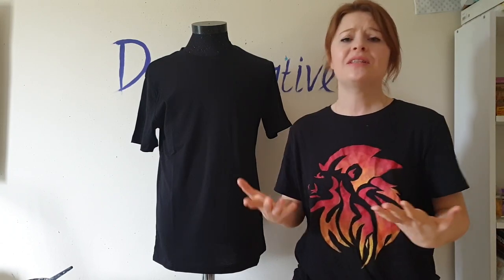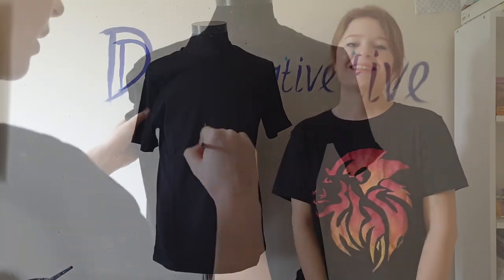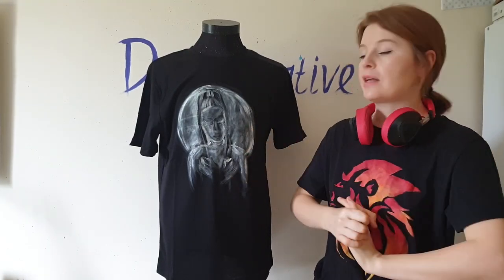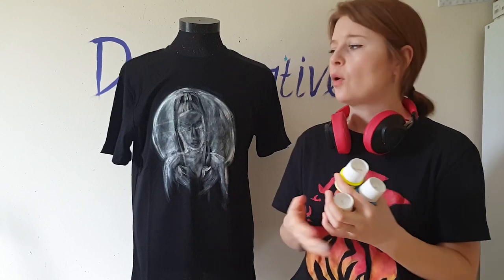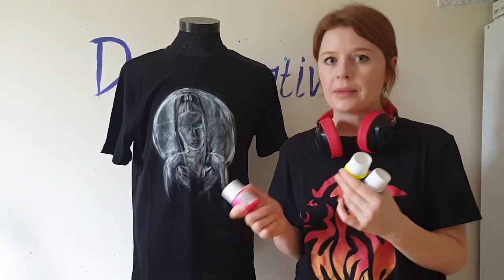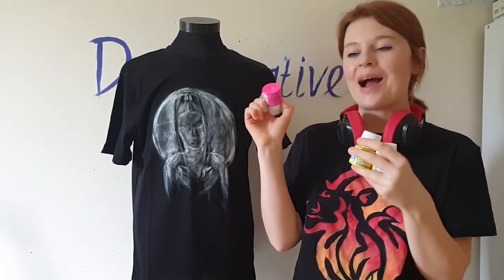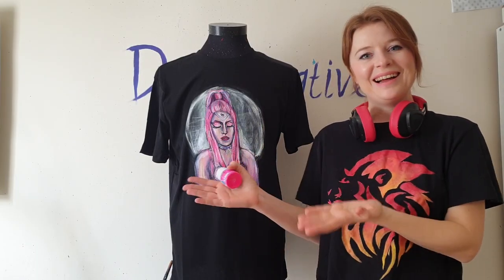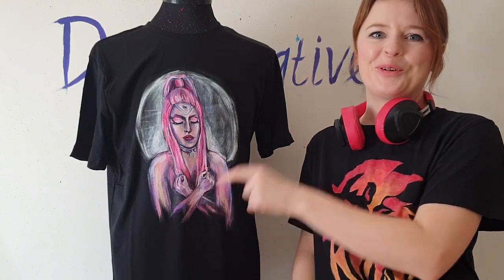Customizing T-shirt with 80s inspired Art (Featuring Lady Gaga and Dua Lipa)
Watch me customize T-shirt and create 80s inspired Art on it.
 80s is a big trend now in the music industry, a lot of artists released  80s inspired songs and music videos. So I decided to paint 2 queens of 80s music right now - Lady Gaga with her song Stupid Love and Dua Lipa with song Physical